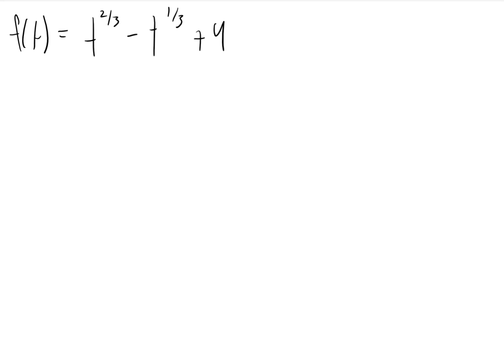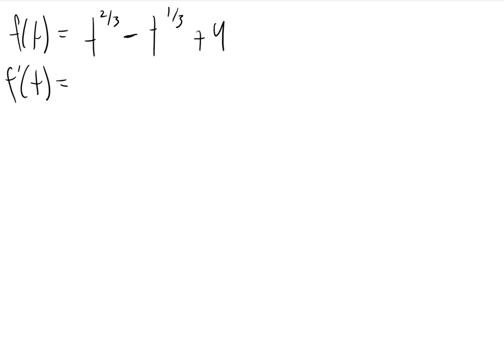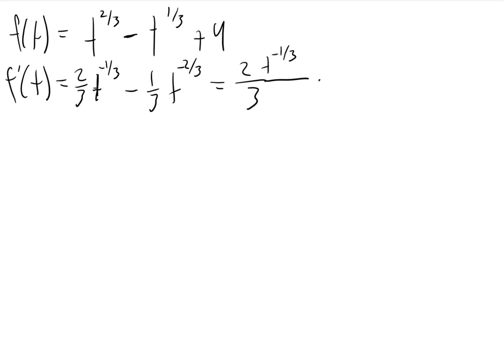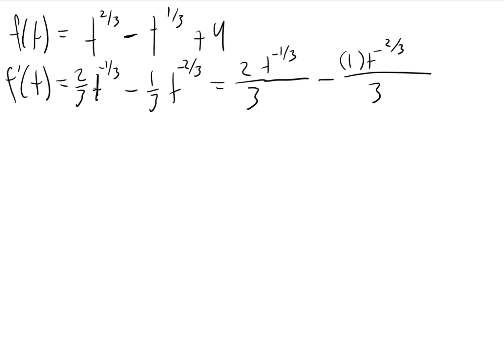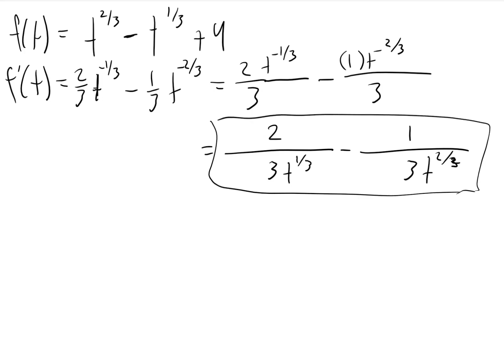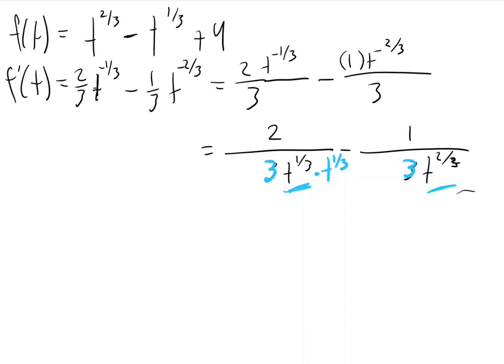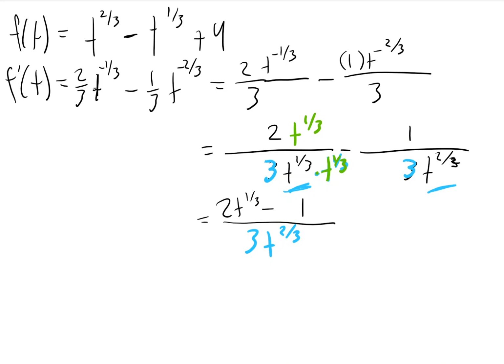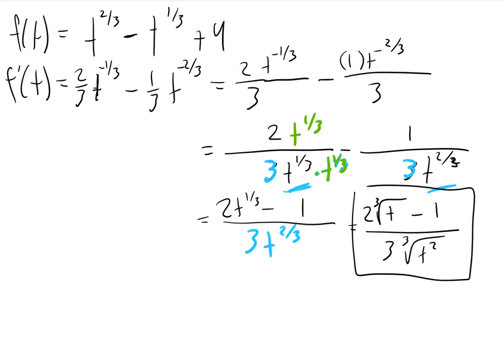CalAB - Section 2.3 - #48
derivative with power rule and exponent rules